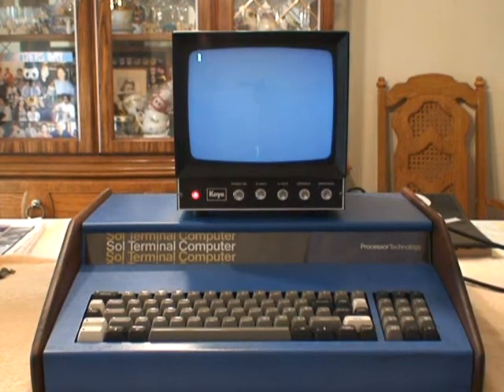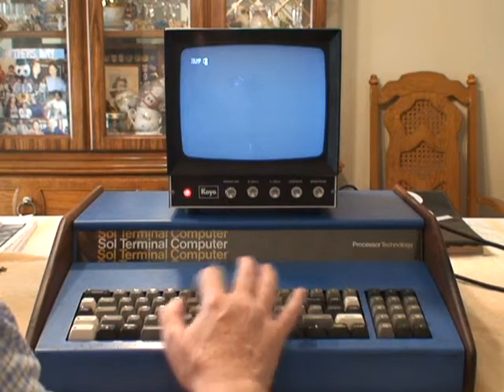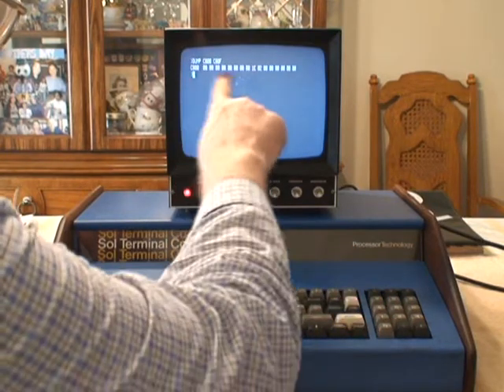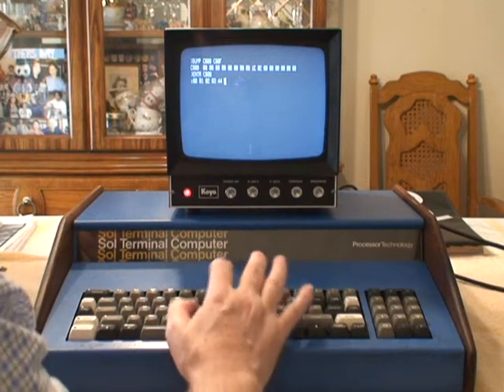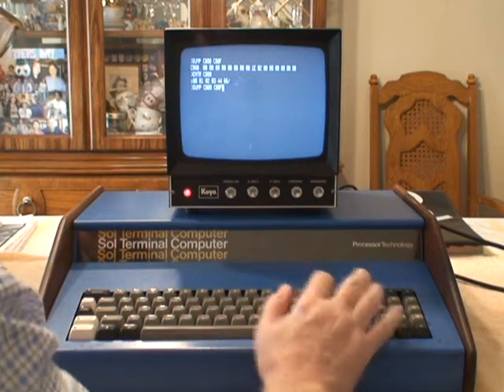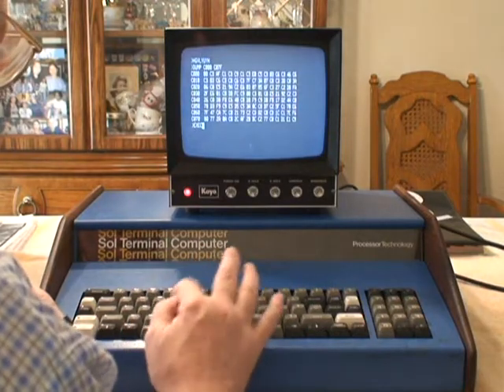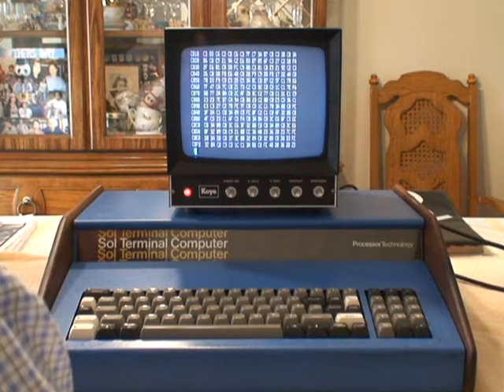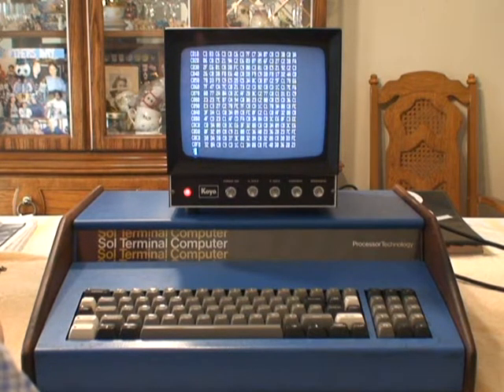Sol-20 Comes Alive!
After 2 weeks and about 20 hours, I have revived this vintage Sol-20.  RAM, Display RAM and keyboard pads were all replaced.